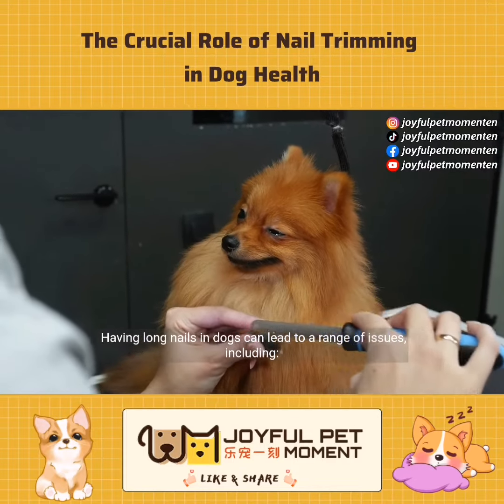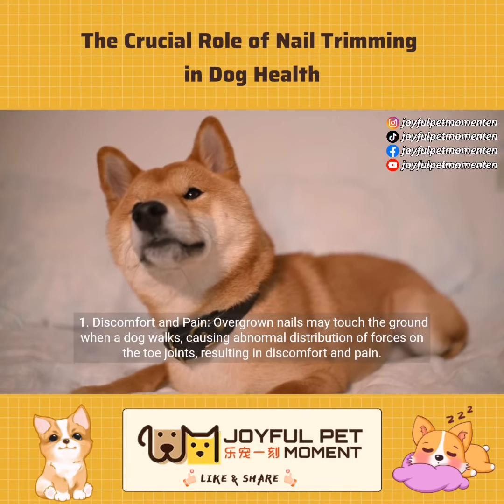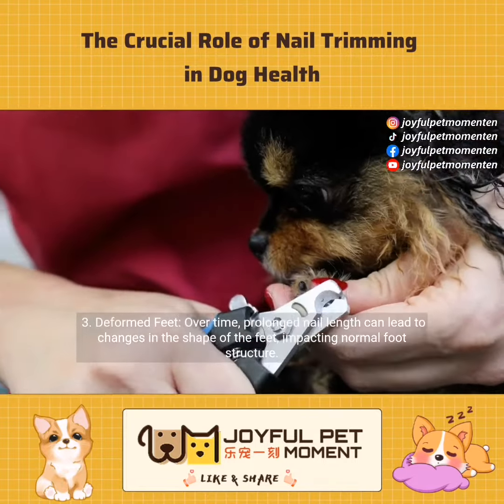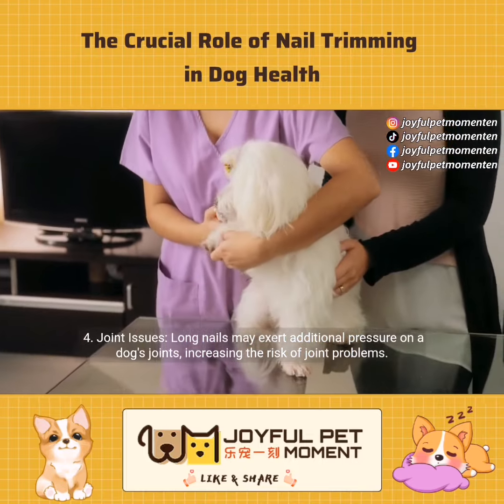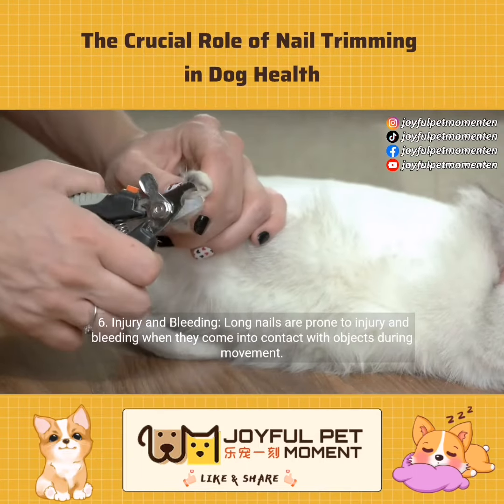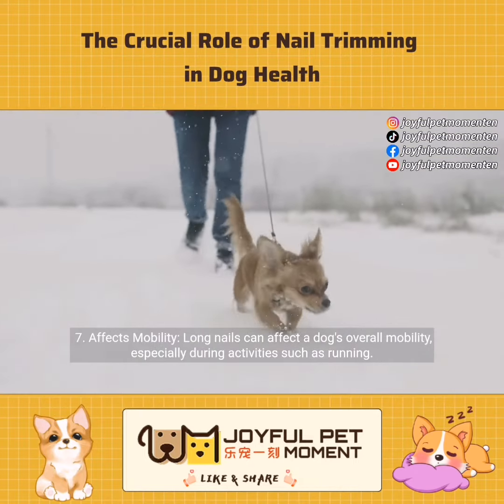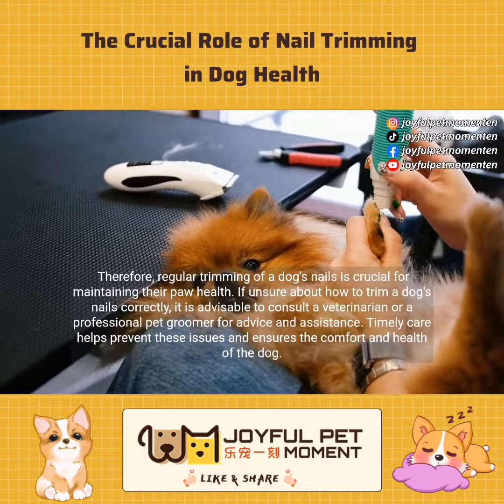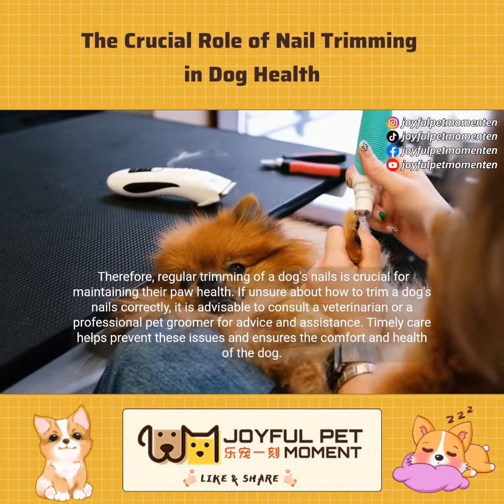The Crucial Role of Nail Trimming in Dog Health